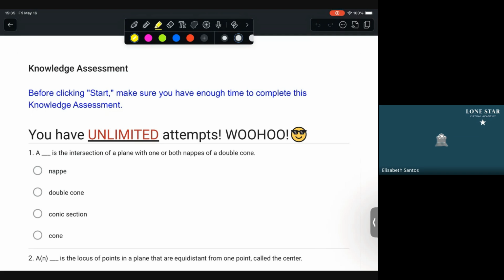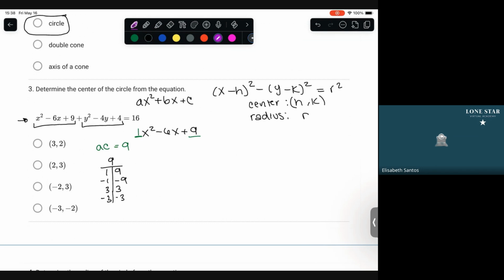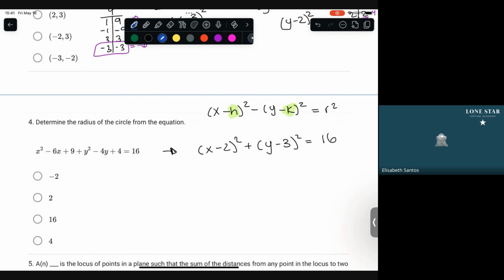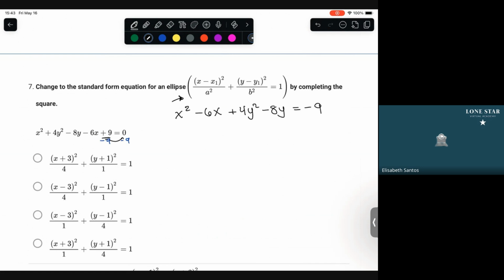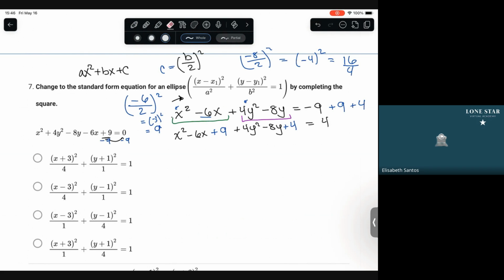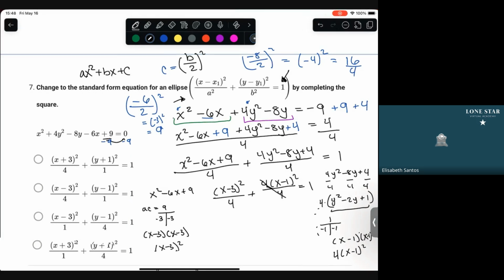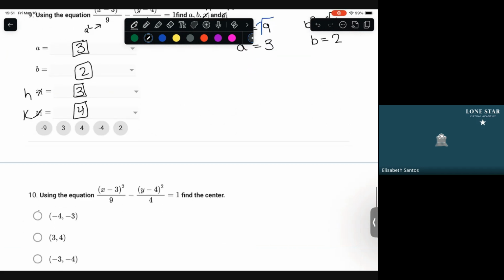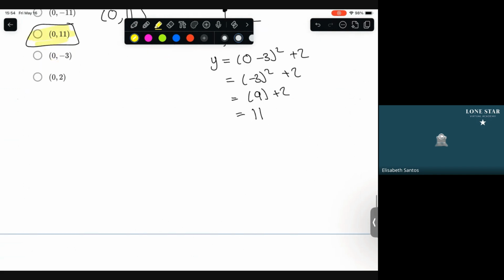KA Algebra II - Unit 4 KA